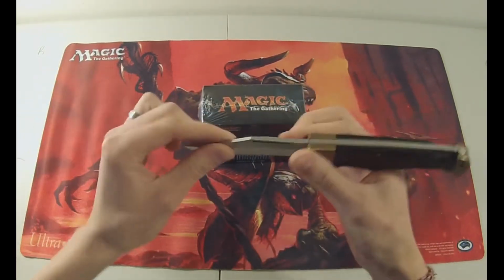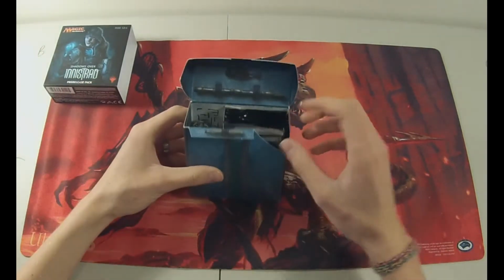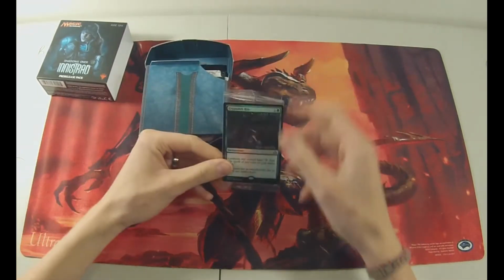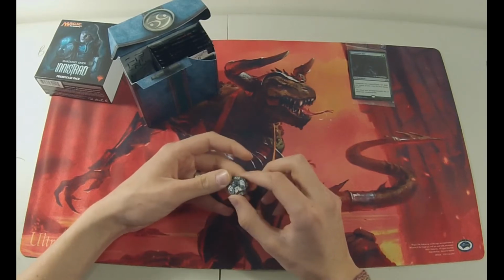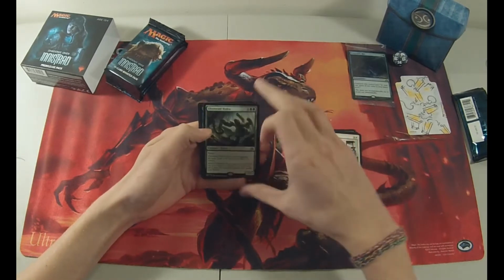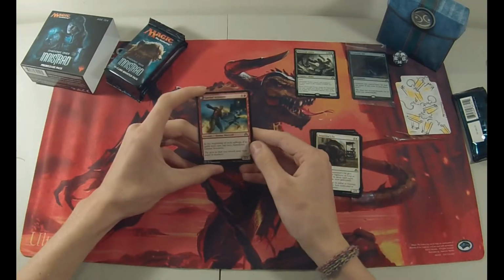Opening a Very Nice Shadows Over Innistrad Pre-Release Pack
Hey guys, sorry about the bad quality already planning on trying to figure out a better set up for when I do things with openings and such. I have got a microphone and camera coming in soon to improve the set up.